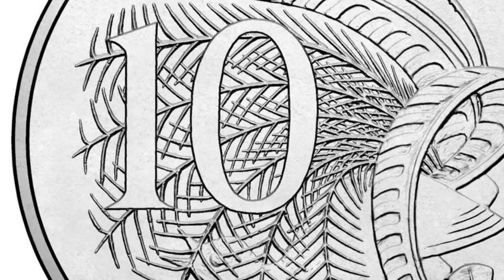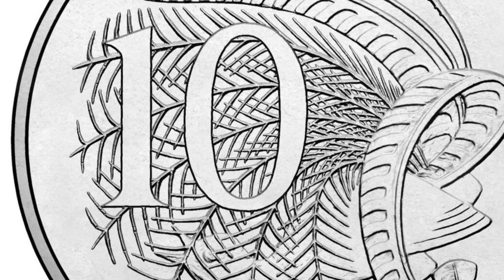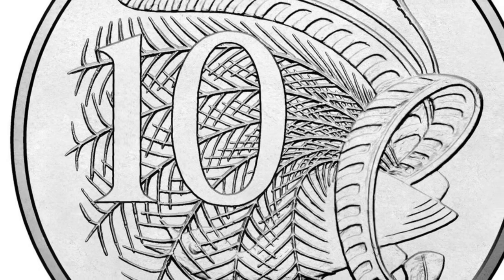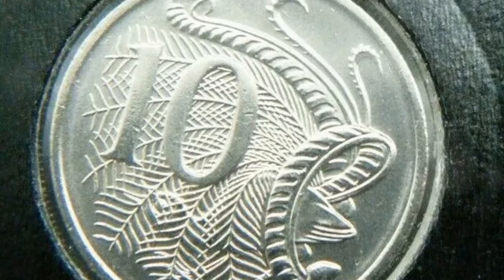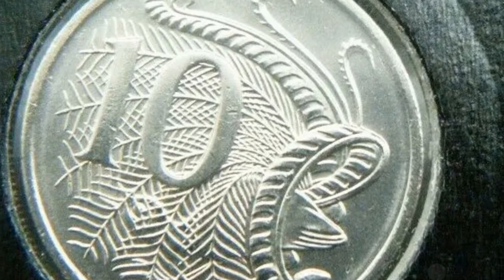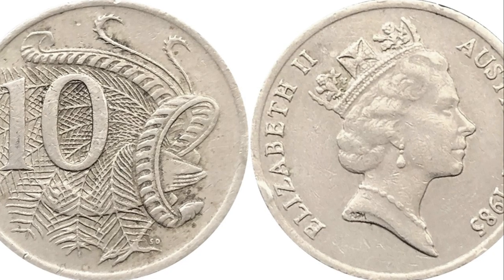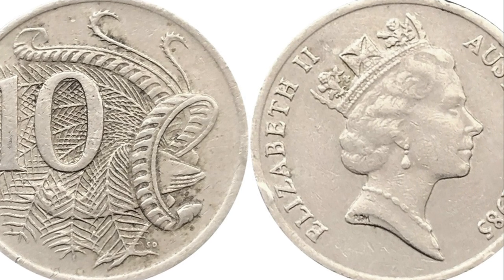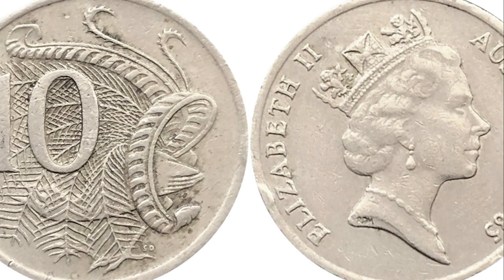Discovering The Australian 10 Cent Coin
Welcome to today's video in our series exploring Australian coins.  Today we take a look at the Australian 10 cent coin.